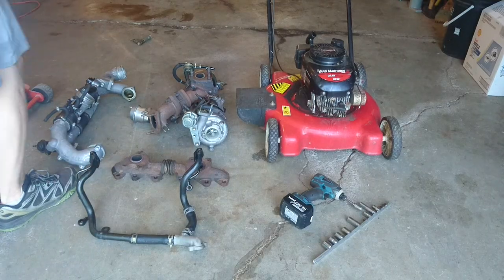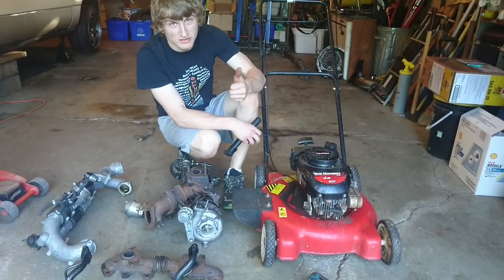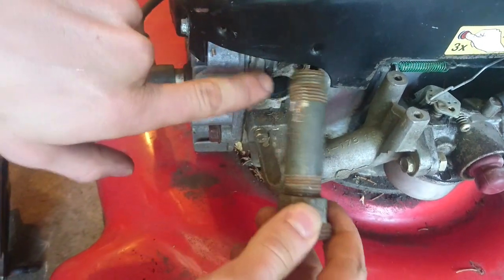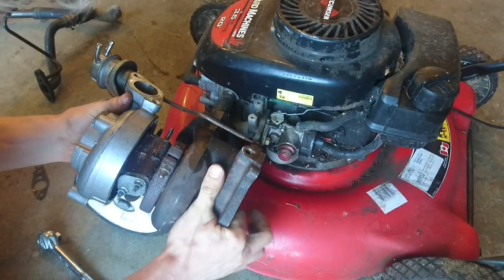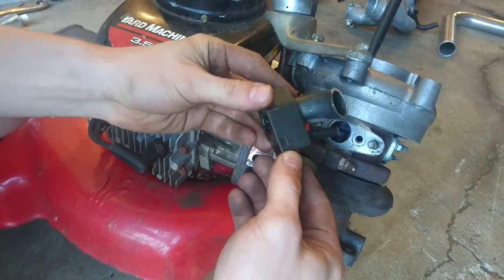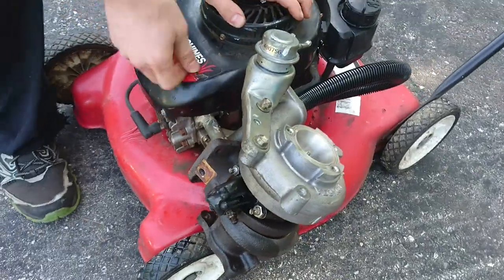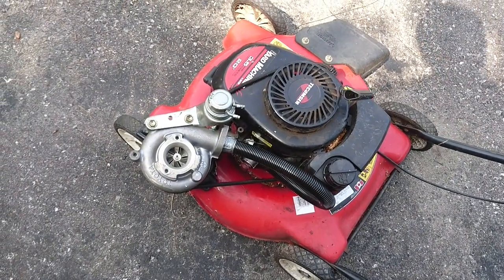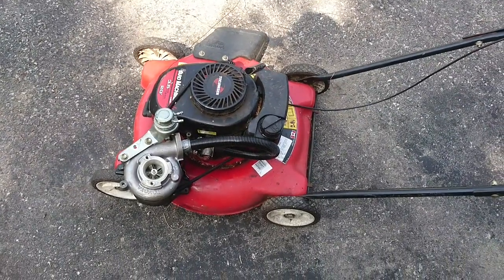DIY Turbocharged Lawnmower Project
In this video I attempt to turbocharge a lawnmower with an old CT26 turbo off of a twin turbo Toyota Supra!